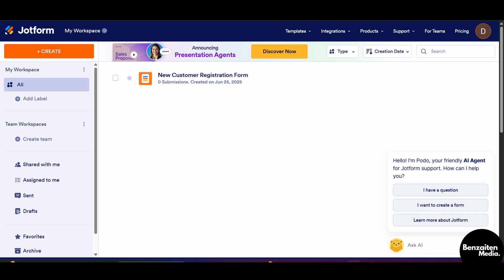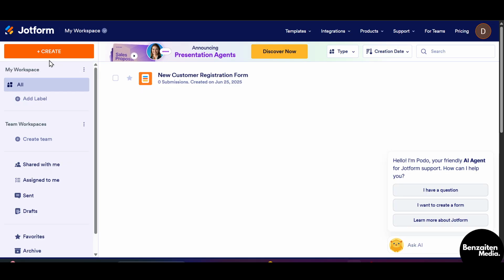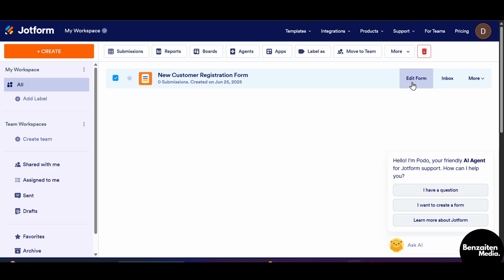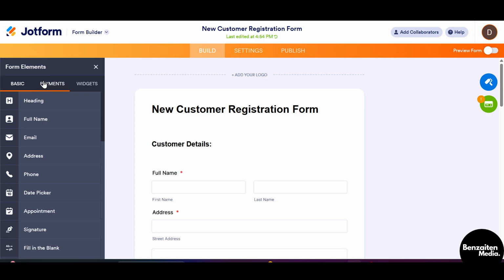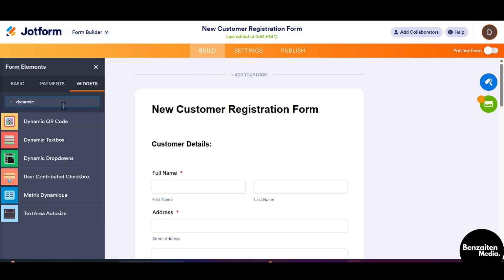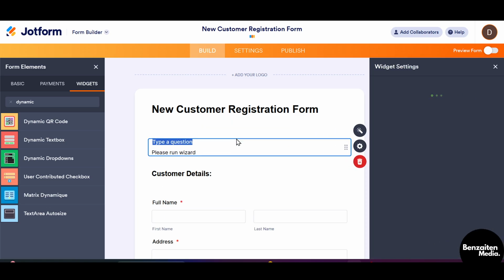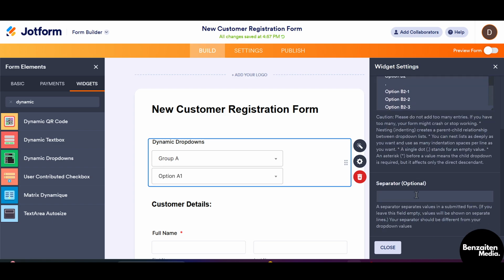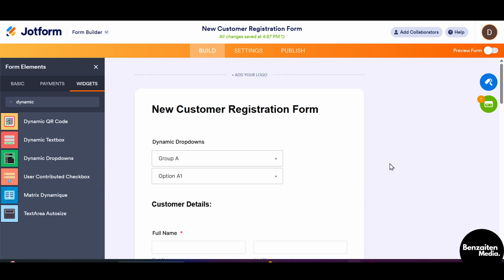How to Add Dynamic Dropdown to Jotform | 2025 Full Guide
🔽 Want to create smart, responsive forms on Jotform? In this 2025 full guide, learn how to add a dynamic dropdown to your Jotform using widgets and conditional logic to make your forms interactive and user-friendly.

🔍 What You’ll Learn in This Video:
✅ What is a dynamic dropdown and when to use it
✅ How to install and use the "Dynamic Dropdown" widget in Jotform
✅ How to add nested dropdown options (multi-level)
✅ How to use conditional logic for dropdown filtering
✅ BONUS: Tips to improve form UX with dynamic fields

🔧 Tools & Steps Covered:
Accessing Widgets in Jotform

Searching & adding “Dynamic Dropdown”

Structuring data with parent-child options

Applying "Show/Hide Field" logic for dropdowns

Testing the form live with dynamic options

✔️ Form builders looking to personalize user choices
✔️ Businesses collecting structured input (categories, locations, etc.)
✔️ Educators and teams managing data-dependent forms
✔️ Anyone looking to automate dropdown flow in Jotform

🔔 Don’t Forget:
👍 Like this video if it helped
💬 Comment with your form use-case